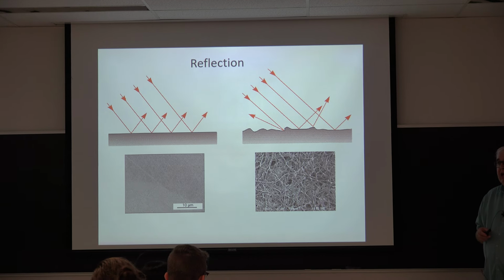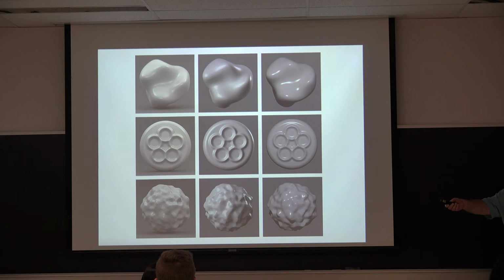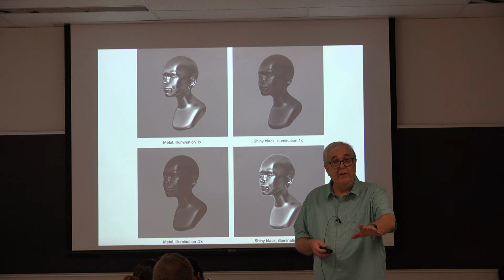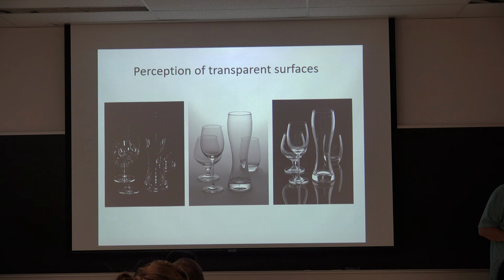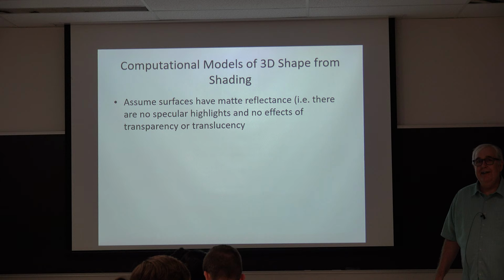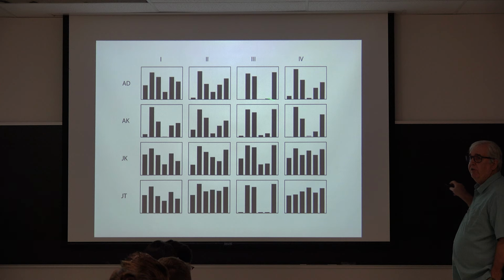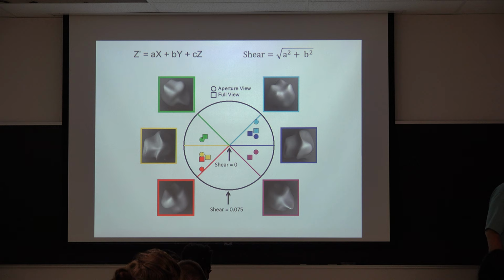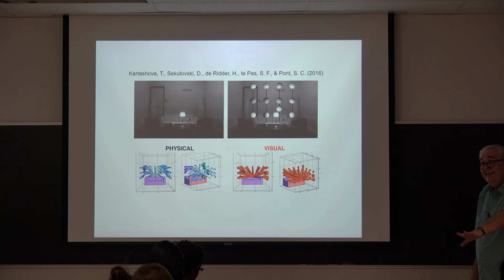Lecture 15 | High-Level Vision